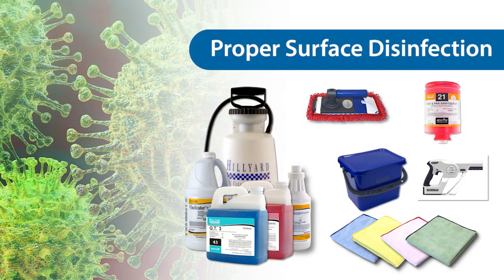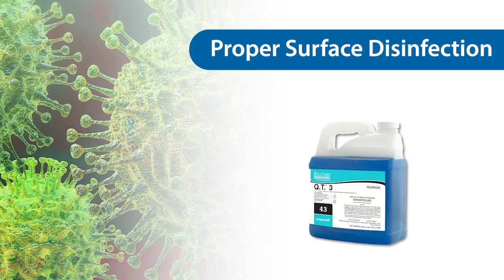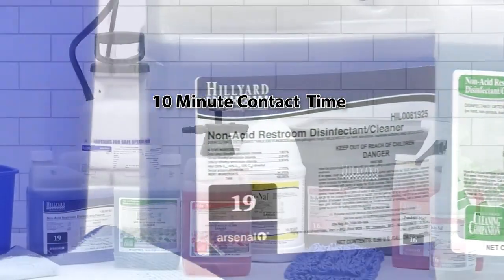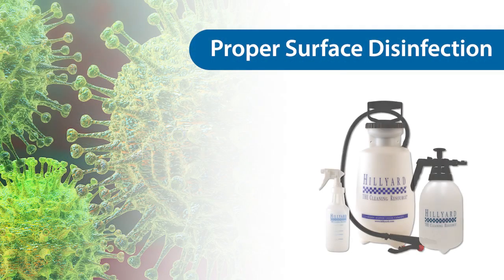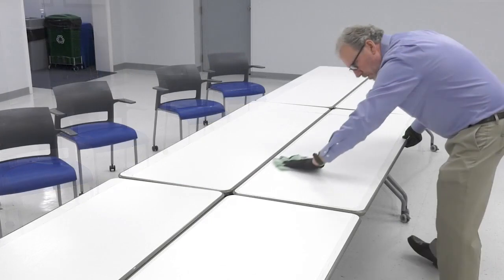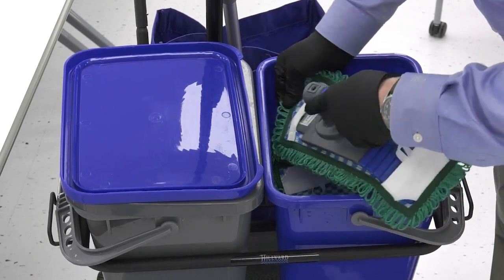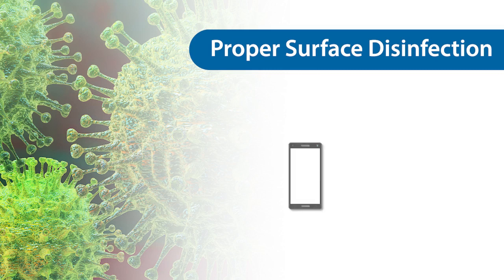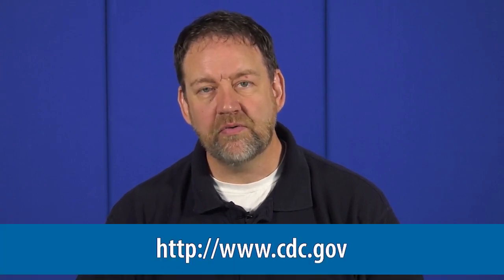Proper Surface Disinfection - Hillyard Disinfection Products and Procedures for COVID-19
An overview of Hillyard-recommended products and procedures for disinfecting non-porous surfaces in a facility.